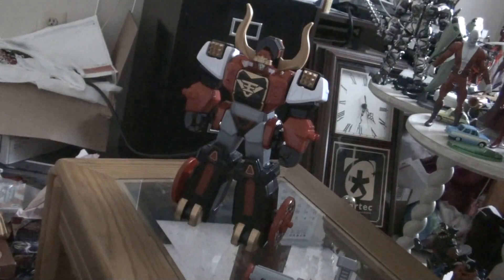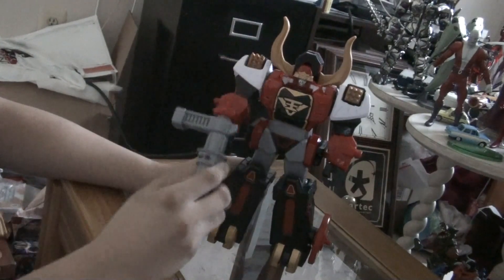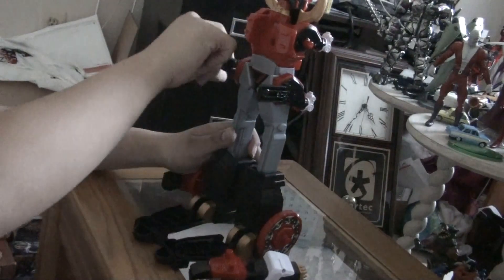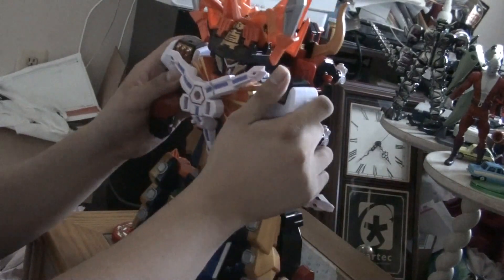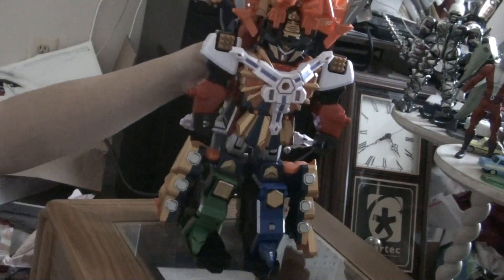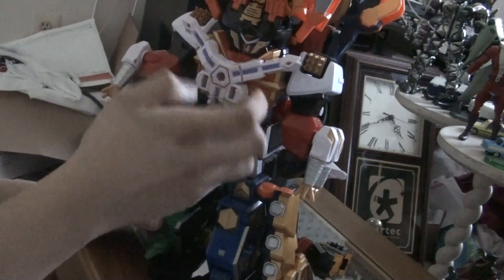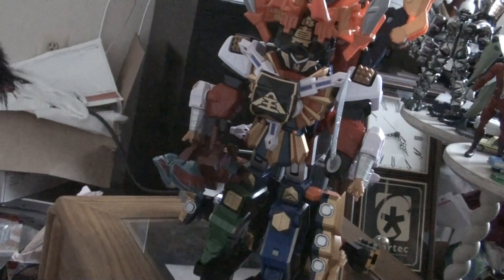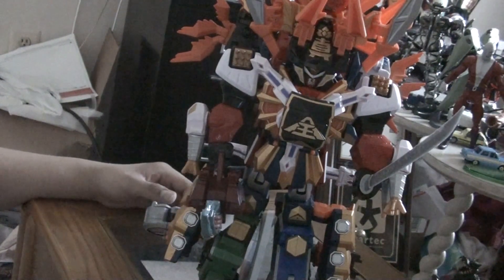Power Rangers Samurai Bullzord/Gigazord Review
Sorry for the long wait but I finally got a chance to review the Bullzord after countless tries to get the right setup on it.  Its large size in Gigazord mode caused me issues got complicated to try and get the full thing on screen.  The Bullzord is a little nicer then Mougyudaioh cause the legs look a lot slimmer when it becomes Gigazord mode.  However that also makes the Bull mode look stupid cause the legs look weird on the back now. Gigazord mode looks really nifty and personally looks better then DX Samurai Haoh since it looks alot cleaner. Its definitely worth the pick up if you are a PRS fan and even if you are Shinkenger fan cause its much cheaper the DX Japanese version.

Check out the Podcast blog for news or to listen to the podcast (its some entertaining stuff I tells ya)